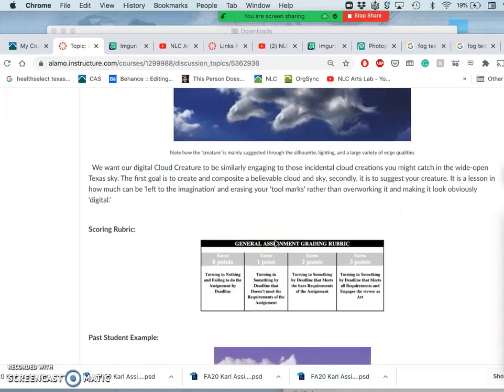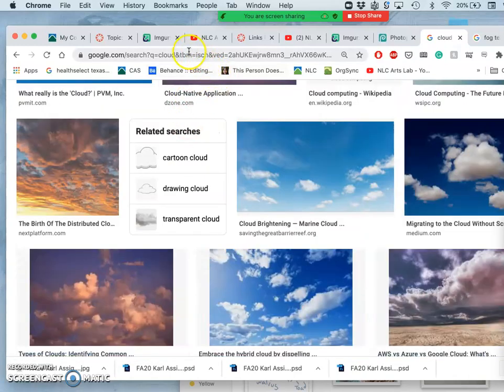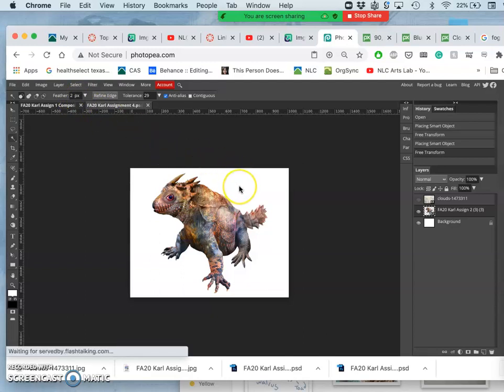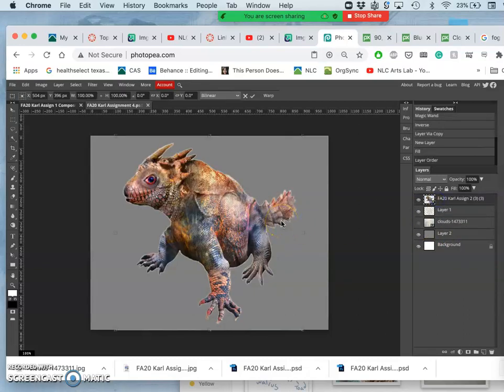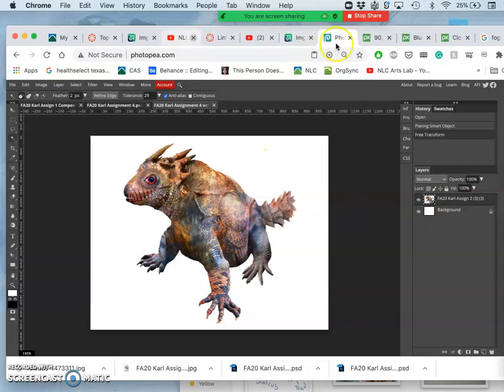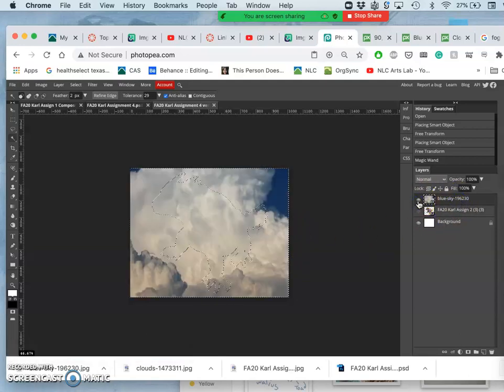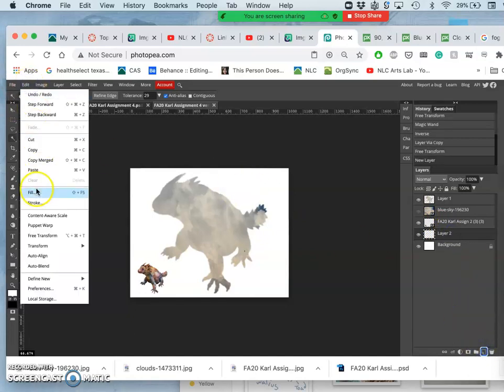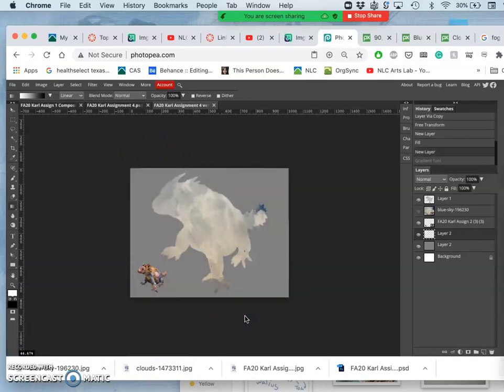1 Introduction to Cloud Creature Composite